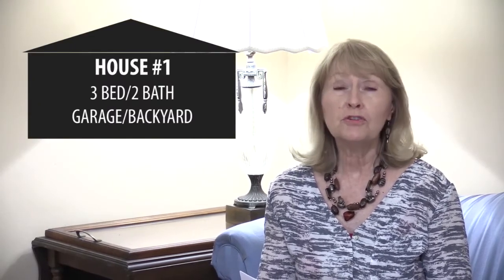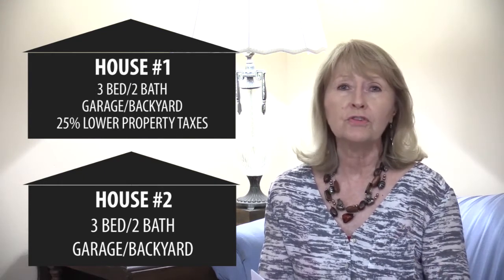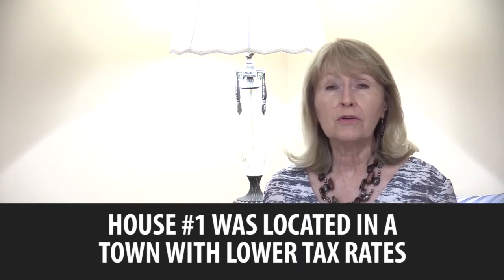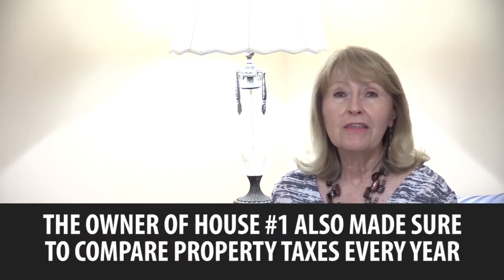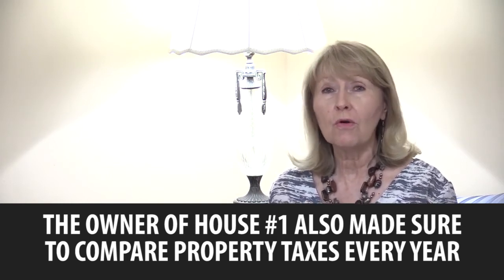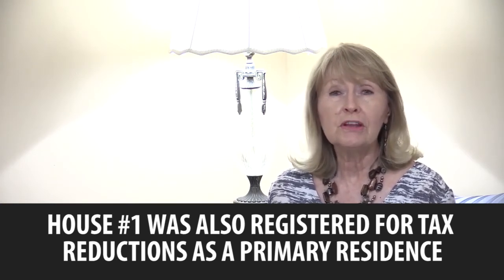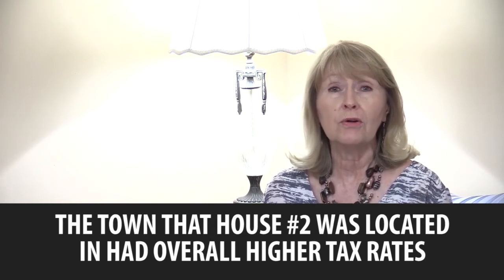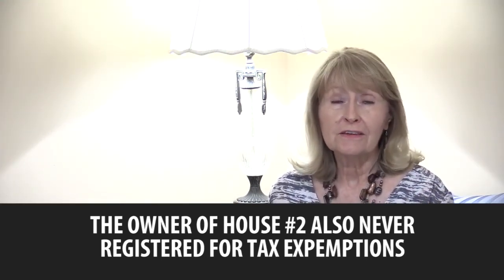Long Island Real Estate Agent: Long Island property taxes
There are countless factors that affect your home’s value. One of the most important is one of the most overlooked: property taxes. Property taxes can have a huge impact on your home’s value. If you’re selling and your property is incorrectly assessed, you could end up having a tough time selling. To learn more about how you can ensure your property taxes won’t hinder your sale, watch this short video.

Buying a Long Island Home? Search ALL Homes For Sale

Selling Your Long Island Home?

Donovan Brothers Realty Inc.
LongIslandHomesList.com